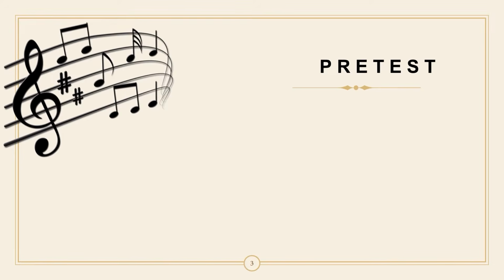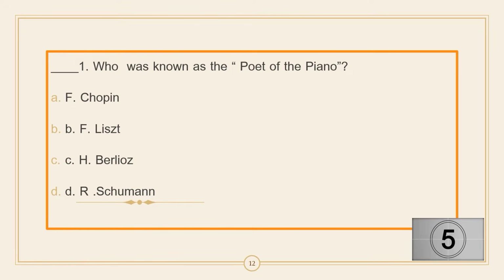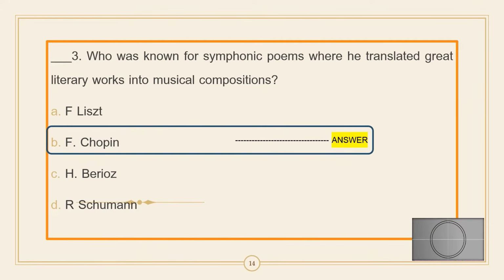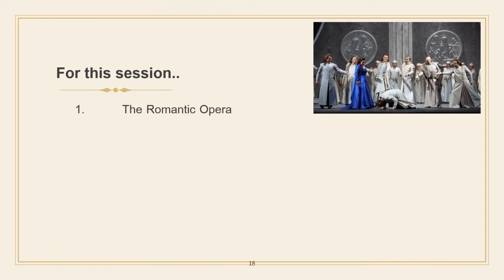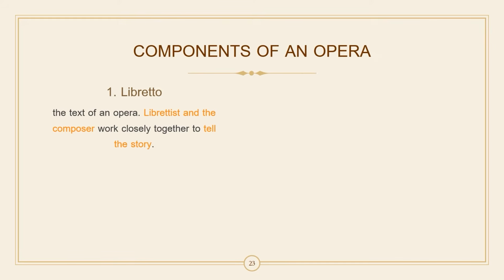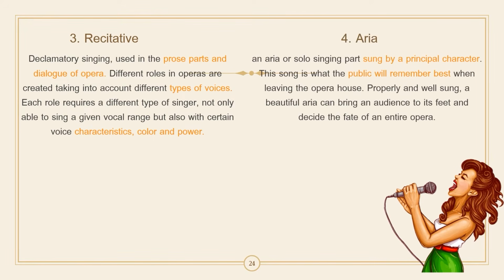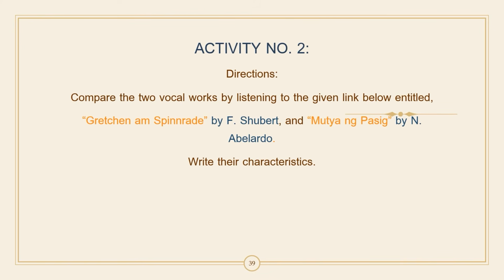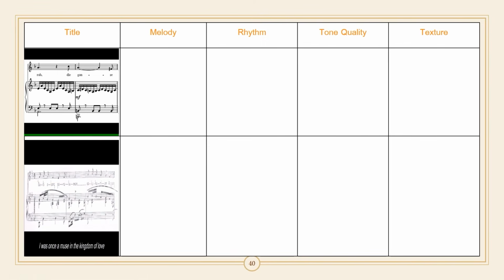MAPEH 9 - MUSIC - QUARTER 4 - VIDEO LESSON 1